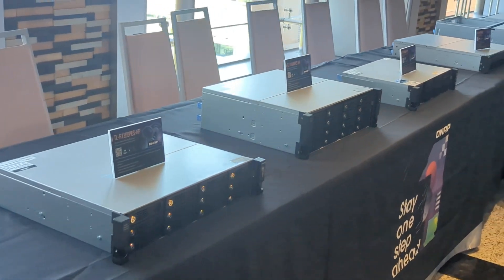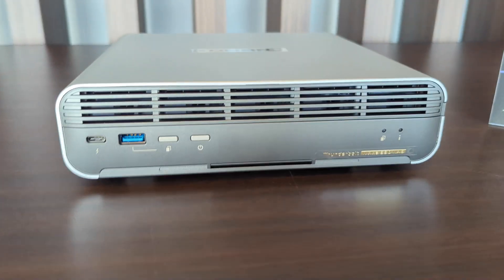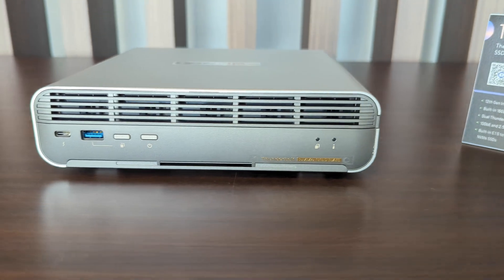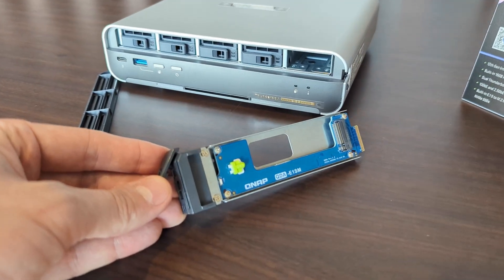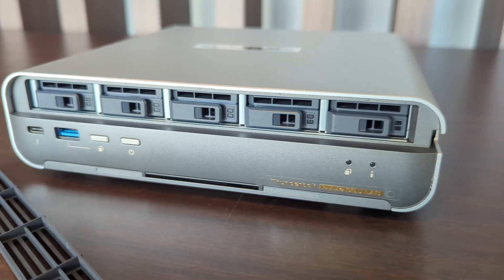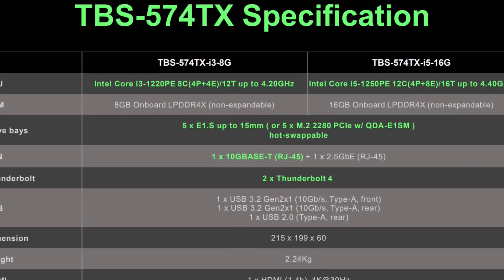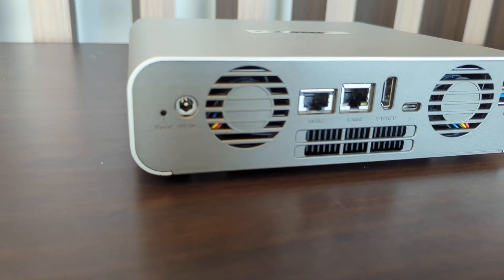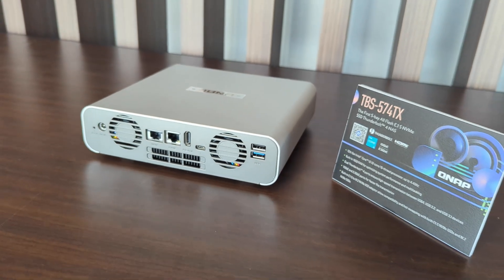QNAP TBS-H574TX NVMe Thunderbolt 4 NAS Revealed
Update Nov '23 - The QNAP TBS-574TX is now known as the TBS-h574TX, to indicate that this system supports QuTS Hero, the ZFS software platform

Get ready for a thrilling expedition into the world of next-gen network storage. This year at Computex 2023, QNAP has unveiled an exciting new NAS model, raising the bar for the entire industry. With the introduction of their latest 5-Bay NAS, QNAP is redefining how we think about data storage and network efficiency, all while demonstrating their continued commitment to innovation and user choice. Yes, that does all sound a bit wanky - but I have to give QNAP credit here, the TBS-574TX is a very interesting-looking NAS indeed! As part of the Computex 2023 showcase, QNAP hosted a seminar event, delving into the applications and potential of this new NAS model and services in QuTS/QTS. But I am getting ahead of myself a bit. What exactly is the TBS-574TX? And why is it something of a game-changer?